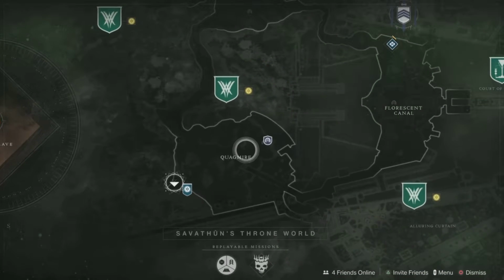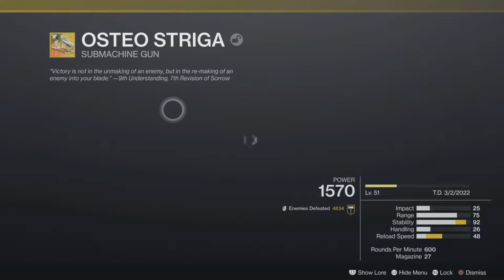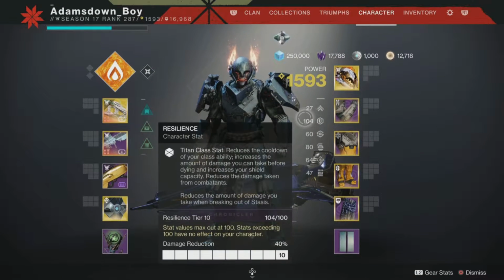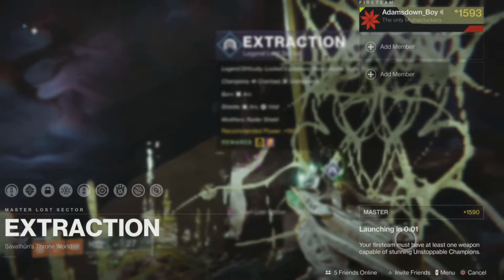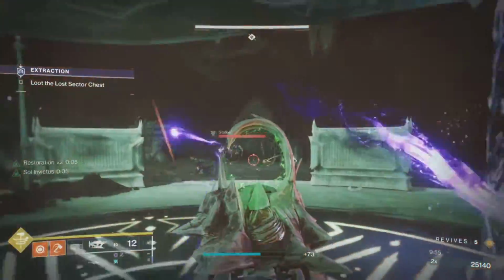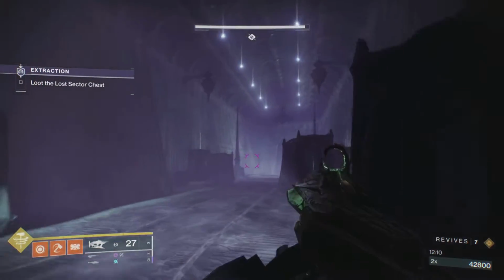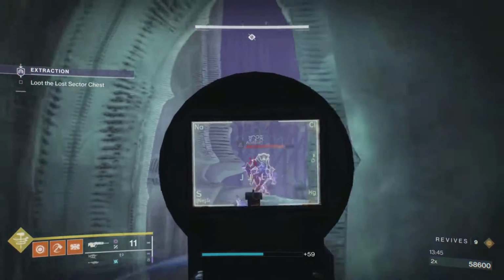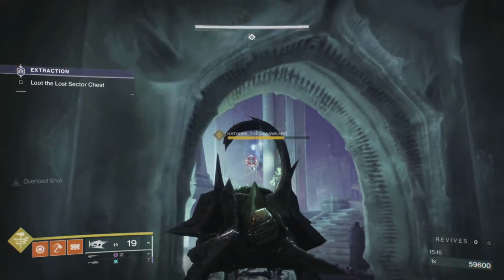Destiny 2 Extraction Lost Sector Master for cowards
Timestamps
00:00 Intro
00:39 Loadout and setup
04:14 Route to Lost Sector
05:51 Start of Lost Sector

The last of the Throne World Master Lost Sectors - Extraction - in the Quagmire patrol area using Season 18 (Haunted) artefact mods and the hardest execution of "stay safe" mechanics for the solo flawless of any Throne World LS.

This gets a 2/10 for farmability - there's really only one anteroom and the boss room, and if you wanted to get it done in a few minutes you can book it through to the boss, kill one Champion and still get Platinum. I'm showing a slower, and safer way, obviously!

With overload and unstoppable champions, I'm using Osteo Striga, which is S-Tier in season 18 for disrupting Overload Champions, and a shaped Pointed Enquiry scout rifle with Adaptive Munitions to stun unstoppables. This is one of my favourite additions to the solo endgame sandbox with a void burn - hopefully you'll have one, or can craft one, so you can force a few arc shielded Knights that are waiting for you in the second room, otherwise you can use an arc scout rifle and one-shot any shield with Arbelest before following up.

I'm running Sunbreaker Titan - Burning Maul as the super, Towering Barricade, High Lift, Throwing Hammer and Solar Grenade; Aspects: Sol Invictus and Roaring Flames; Fragments: Eruption, Char, Solace and Torches. I think they have good synergy, but feel free to swap them out if you have other preferences.

Kinetic - Osteo Striga (for the overload champions)
Energy -  Pointed Enquiry with Adaptive Munitions trait and using a Major spec mod (for more damage to unstoppable champions)
Power - Hothead rolled for boss damage, but any good arc rocket launcher will do - ideally an Adaptive or Aggressive Frame for maximum damage.

Helmet - Loreley Splendor Helm (which gives Classy Restoration as its Exotic Perk), Rocket Launcher ammo finder, Elemental Ordnance
Gauntlets - Scout Rifle loader, Unstoppable Scout Rifle, Elemental Time Dilation
Chest - Damage resist mods, Font of Might (pointless without a solar weapon, should have used Seeking Wells)
Legs - Rocket Launcher Scavenger, Melee Wellmaker
Class item - Revitalising Blast, Solar Fulmination (should have used a solar class item so I could use Well of Life)

This loadout was meant to take advantage of the many ways to heal as a solar Titan - the Sunspots you create from killing adds with your Bonk Hammer will heal you. If you take too much damage or cast a Barricade, your Lorely Splendor Helm will heal you. If I'd had Well of Life equipped, any solar wells you generate and pick up would also heal you.

The Revitalising Blast/Solar Fulmination combination is very useful for clearing adds around a champion when it's stunned, and an additional 10-15% damage against the champion, plus some tick damage.

For stats, I aim for resilience of 100, and then get recovery and discipline as high as possible.